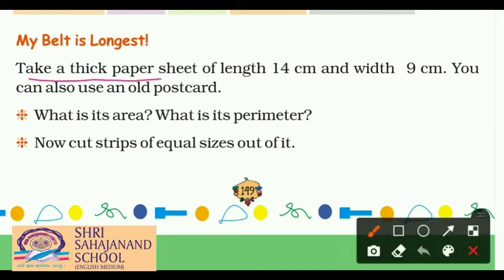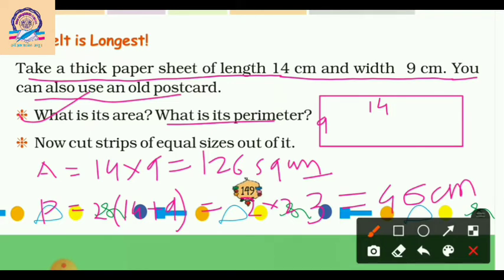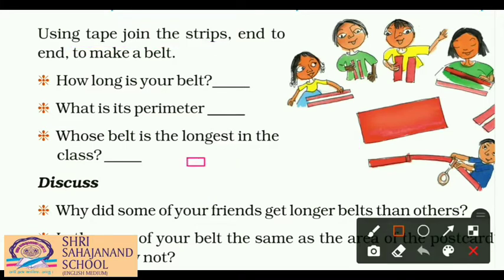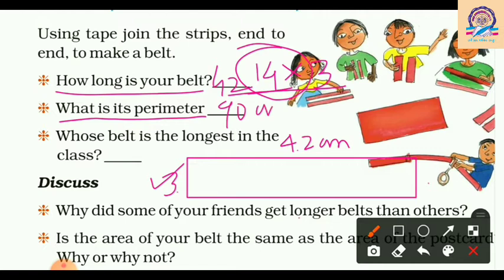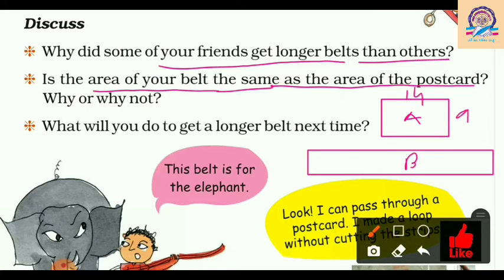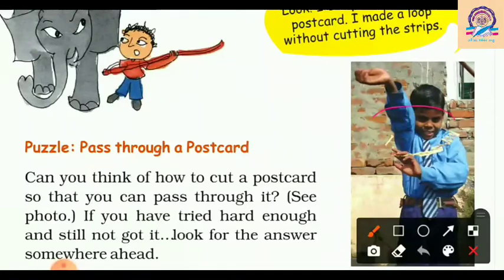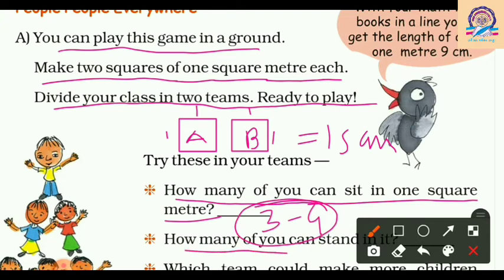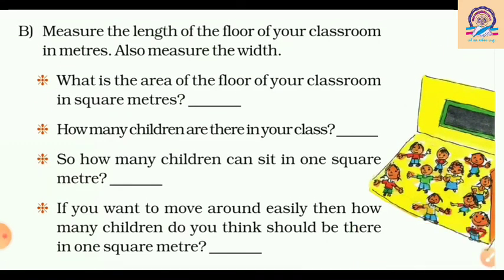Std5 - Maths - Chapter 11 - Area and its Boundary : NCERT Explanation (Part-4)